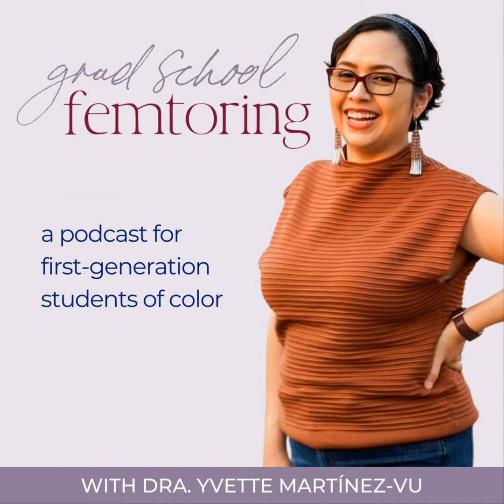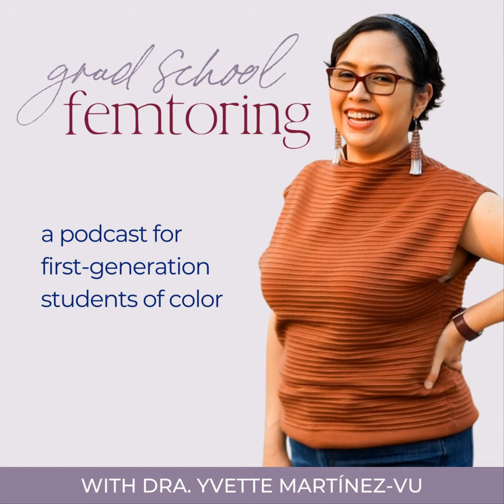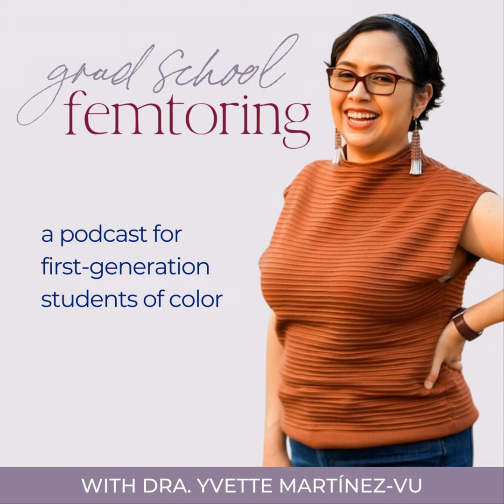6: Identifying a Good Grad Program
Are you interested in finding a good graduate program but don’t know where to start? Then listen to the three tips that Dra. Martinez-Vu offers to help you find a program that is a good fit for you.

to learn more about grad school, sustainable productivity, and personal development